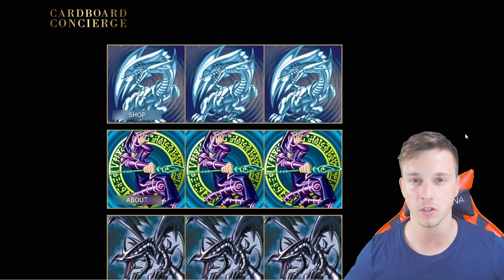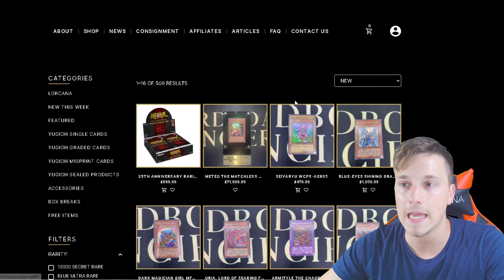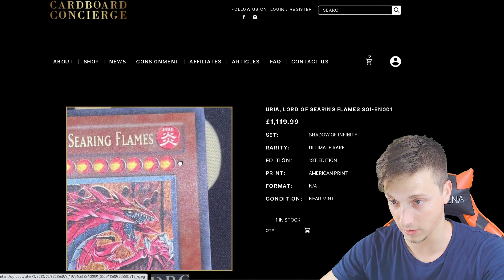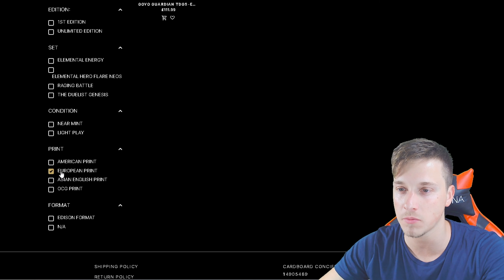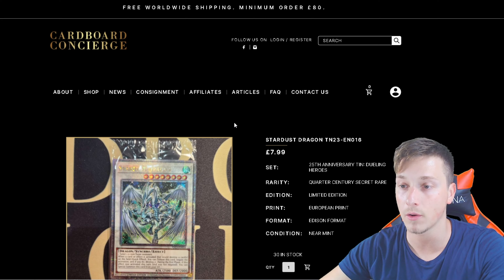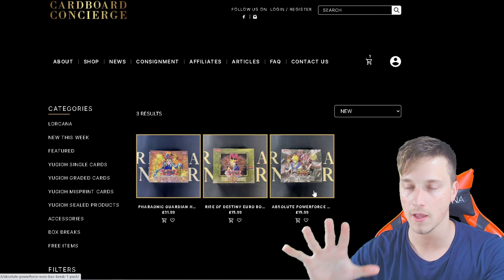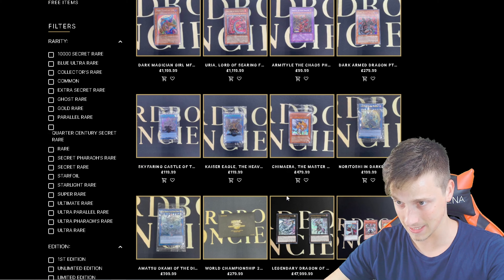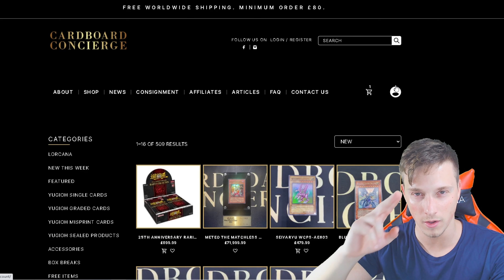*THE ONLY* Place to Buy Your Yugioh Cards! HUGE ANNOUNCEMENT😳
-My Master Duel / Duel Links Gamertag:
 CasualYugiS